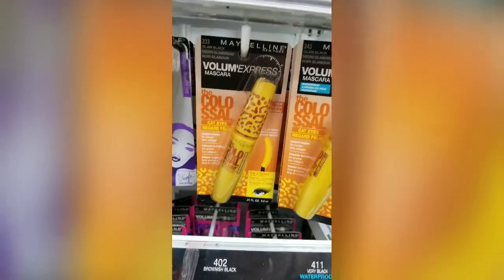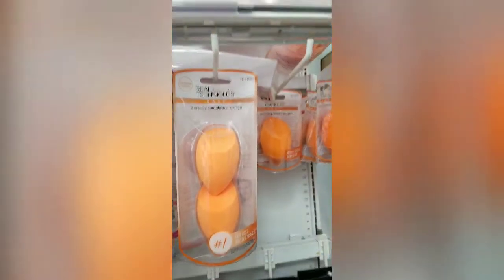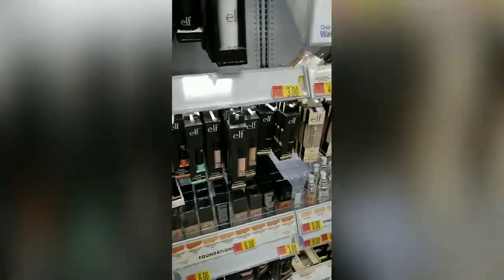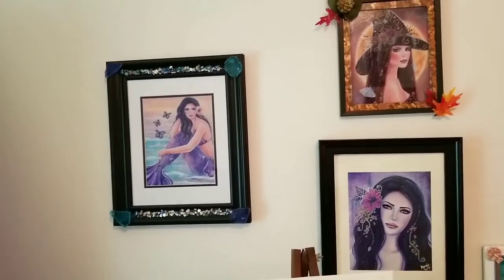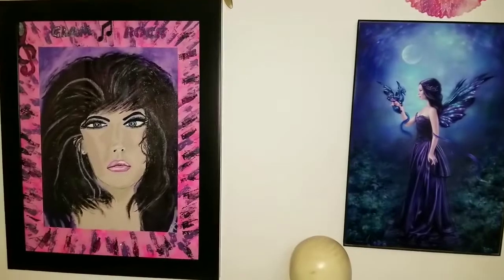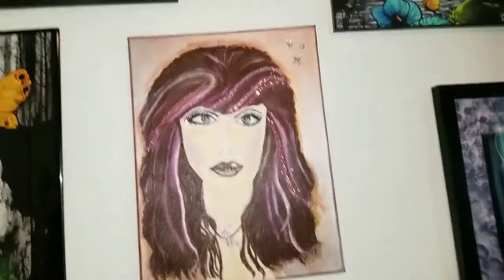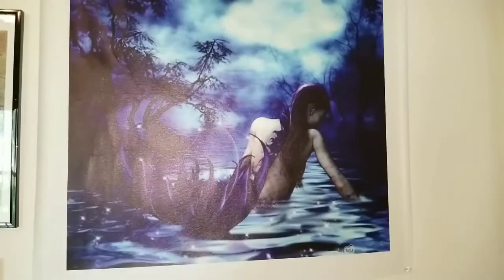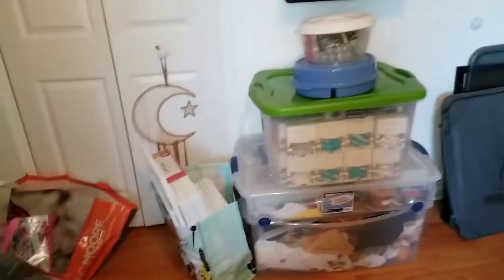Make-Up in Walmart-Another giveway!!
Hi guys!!
 Here is an inside look at my world...  Let's do a little shopping at Walmart & my favorite space... which is my art room.
What can I say. I just cannot help myself! I really truly love to do giveaways, especially when I find something really nice... I want to share it with you!!!

 so I can contact you if you are chosen as the winner!!!  As always, thanks for

Artist name-Lori DeTata Cortez